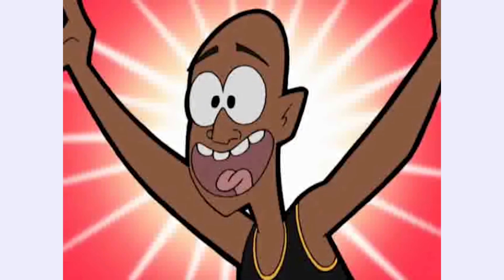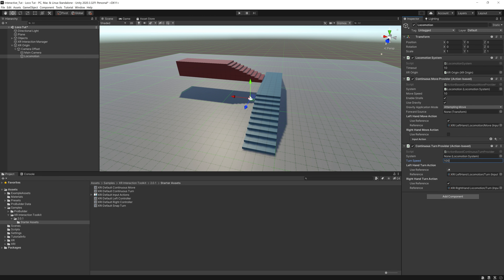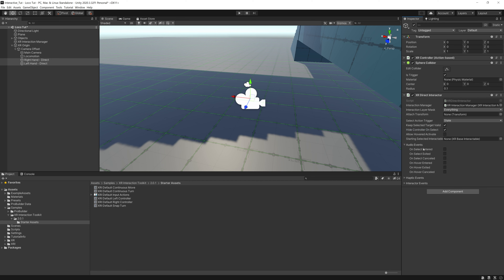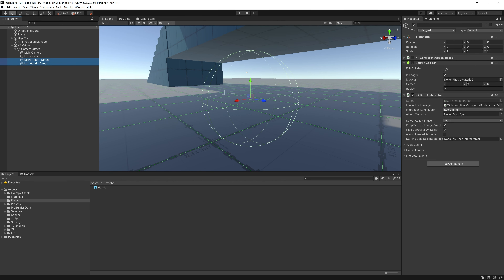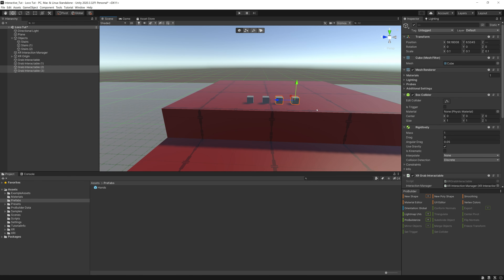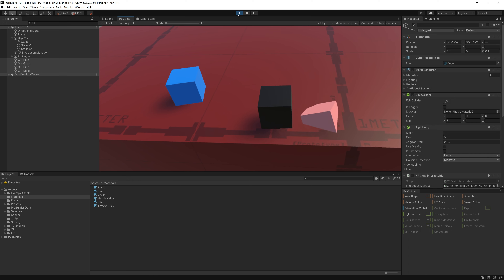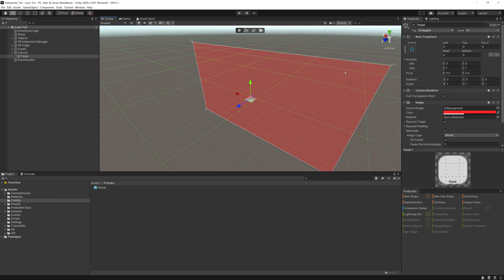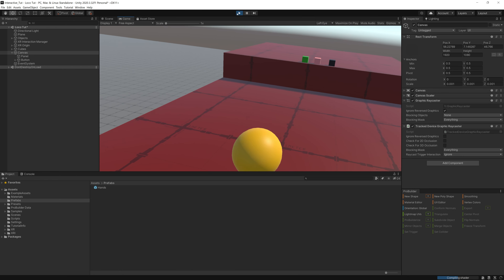Interacting in your XR world (Intro to Metaverse Design : Part 3).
Let's wrap up this chapter in Metaverse Design by interacting with some basic objects in our XR world! This tutorial also includes introductions to prefabs, materials, UI, and a good amount of salty language.

--Chapters--
00:00 - Intro
00:49 - Tutorial
01:27 - Building XR Rig From Scratch
03:38 - Interactors and Interactables
04:14 - Direct Interactors
05:50 - Creating Temporary Hands
07:30 - Materials
08:37 - Prefabs
09:33 - Attaching Hands
10:14 - Moving XR Rig
10:46 - Creating A Table For Cubes
12:08 - Creating Interactable Cubes
15:17 - Creating A Ray Interactor
18:18 - Creating UI
22:08 - Outro